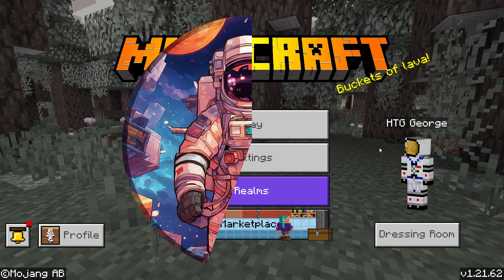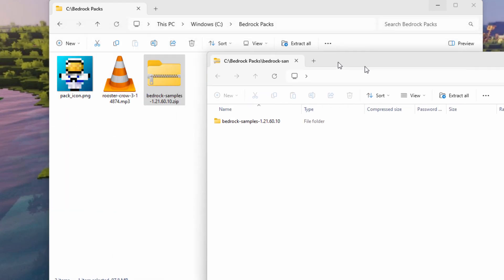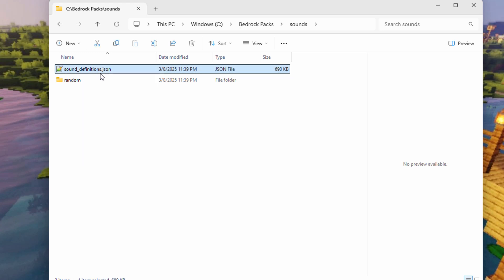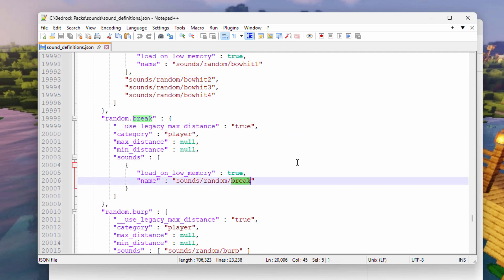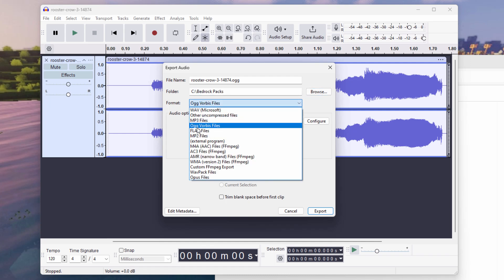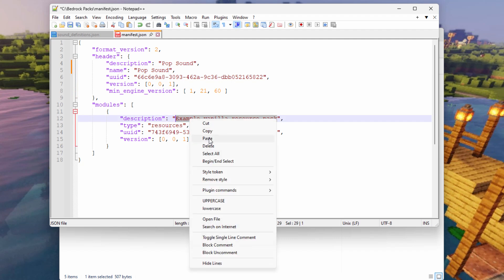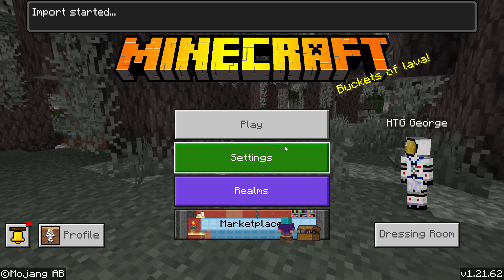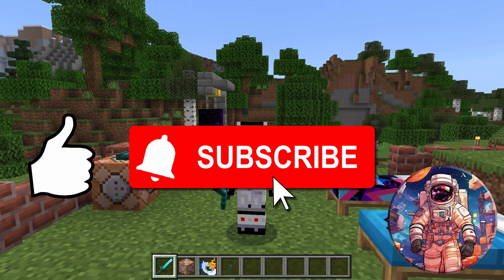How to Change ANY Sound in Minecraft Bedrock 1.21! (Easy Guide)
How to Change Sounds in Minecraft Bedrock 1.21! Want to customize Minecraft Bedrock 1.21 with your own sounds? I show you how to replace any in-game sound with custom audio—whether it's music, mob sounds, or item effects! How Minecraft stores sound files. How to replace default sounds with custom audio. Where to find Minecraft sound files. How to create a resource pack for sounds.

00:00 FREE Minecraft Bedrock Items
01:05 Vanilla Resource Pack
03:51 sound_definitions.json
05:40 Convert MP3 to OGG
07:29 manifest.json
09:42 Custom Resource Pack
10:28 Test
11:48 Like and Subscribe